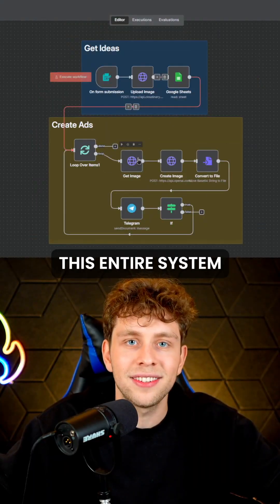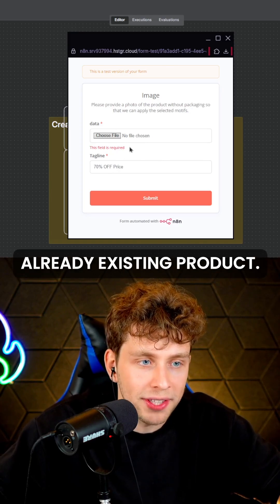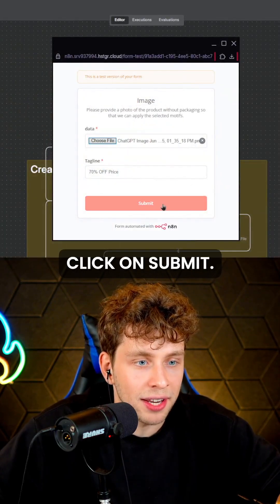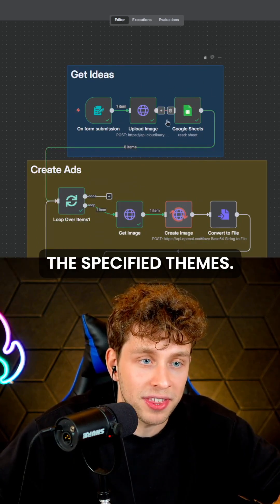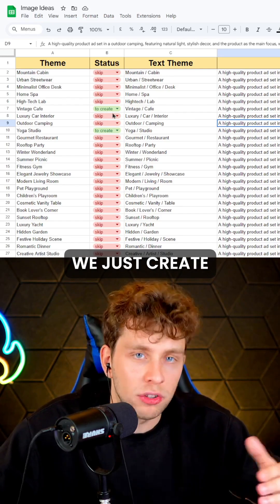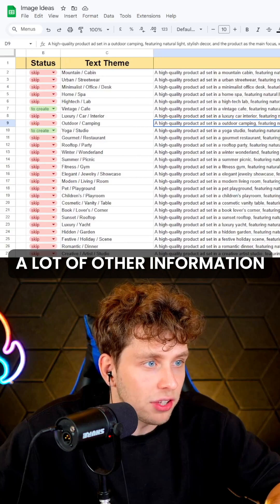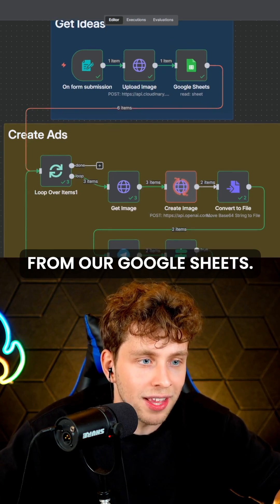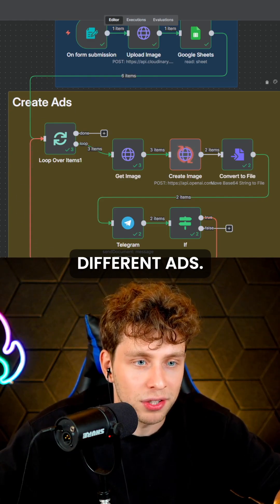This n8n AI Automation Creates Viral Product Ads from ANY Image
Crazy how I can now whip up 6 different ads just by uploading a product pic and adding a tagline. In seconds, the system does its thing and hands me ready-to-go ads. What used to take hours? Now it’s literally one click. 🤯

Want this template for free? Add me on IG @krystian_wojtarowicz & shoot me a DM with the word “product” and I’ll send it to you  🚀